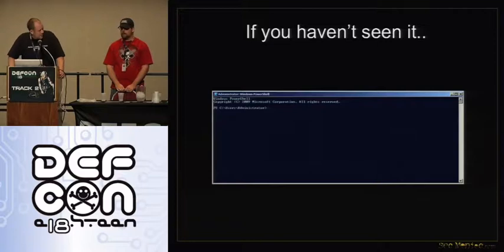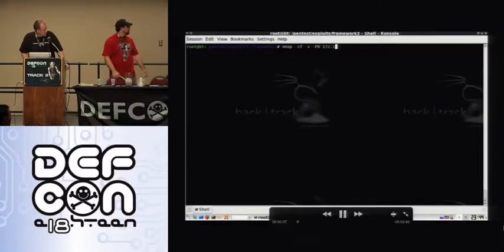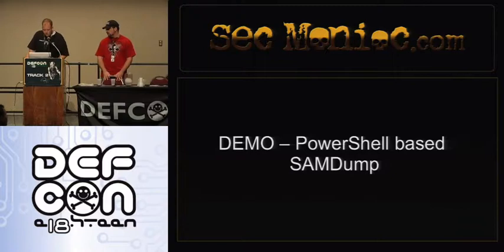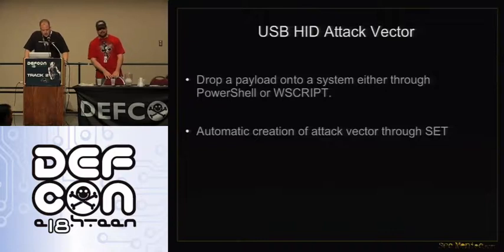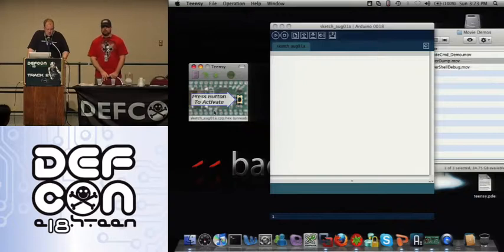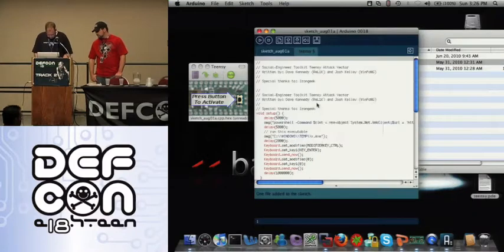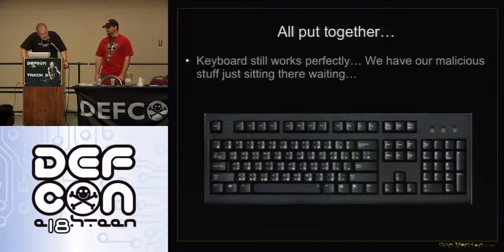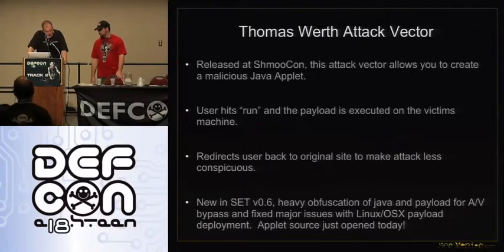Defcon 18 - PowerShell...omfg - David Kennedy Josh Kelly - Part .mov